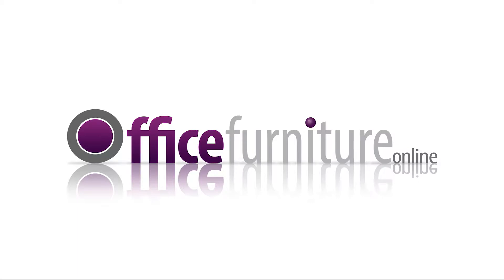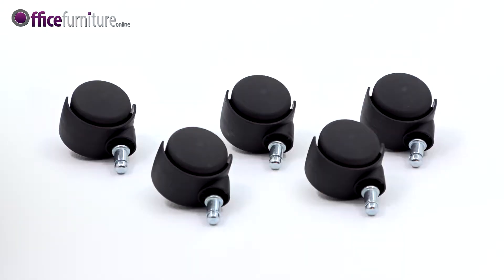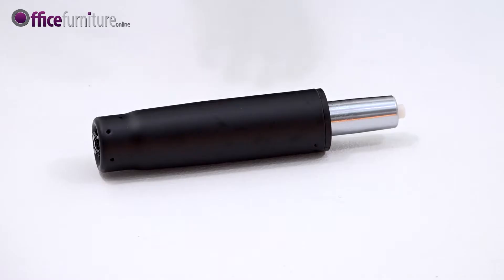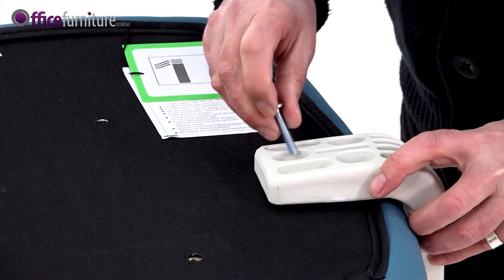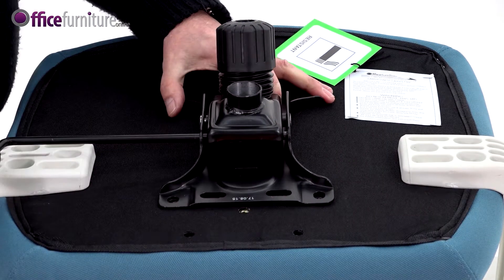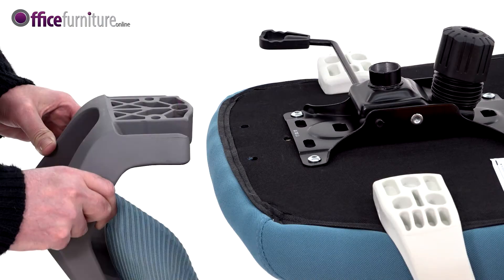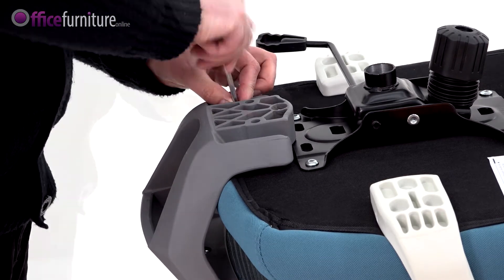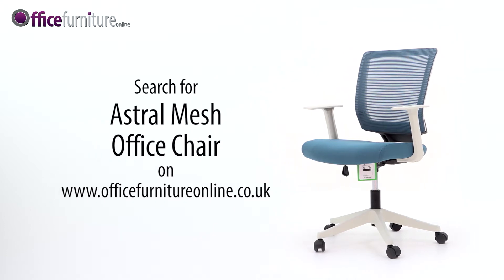Astral Mesh Office Chair Assembly instructions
Here's a very quick video showing you how to assemble an Astral Mesh Office Chair from OfficeFurnitureOnline.co.uk.

The Astral range of mesh chairs are part of our best selling office chair range and are held in stock in our UK warehouse with Free Next Day or Day of Choice Delivery, and can be purchased flat packed or fully assembled.